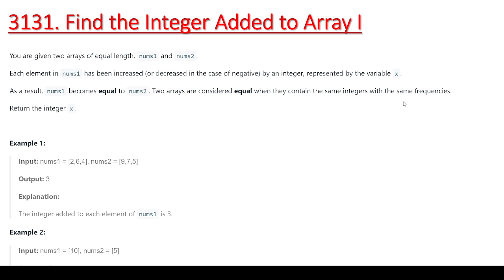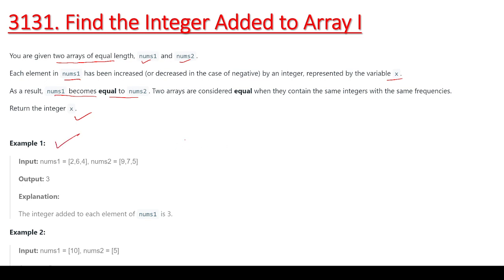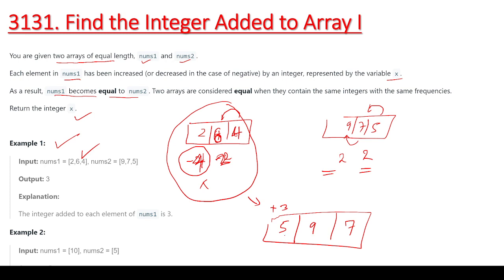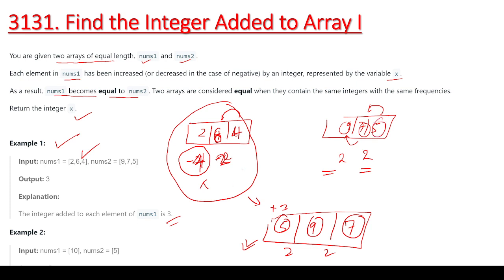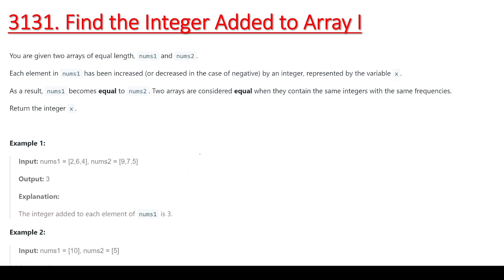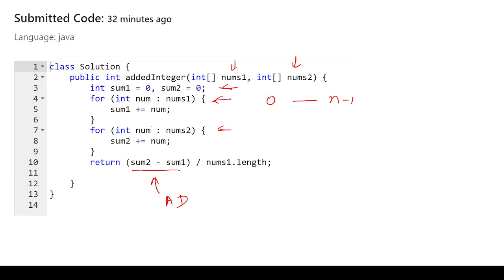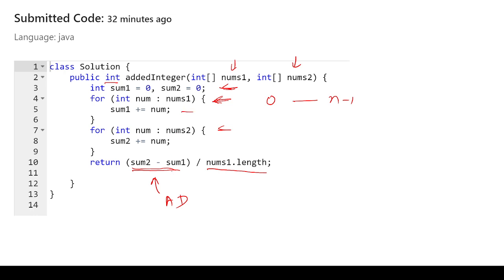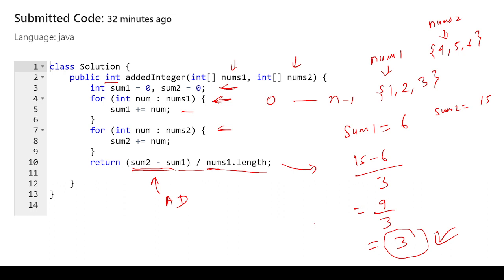Leetcode 3131. Find the Integer Added to Array I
Find the Integer Added to Array I